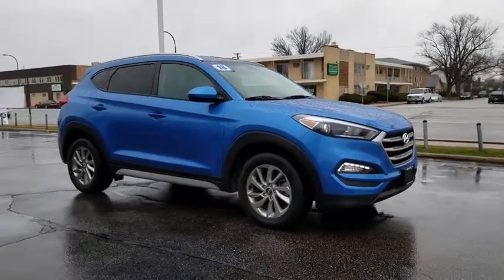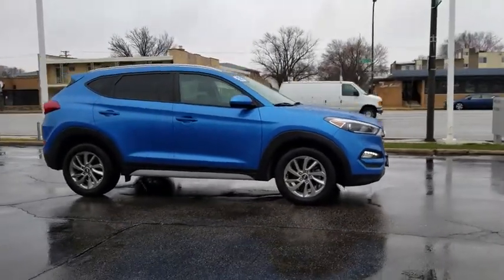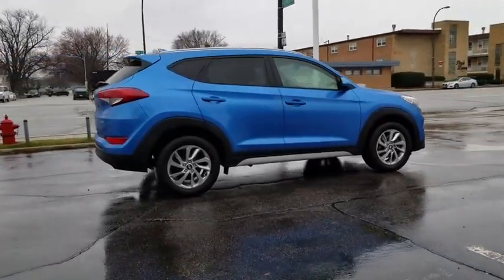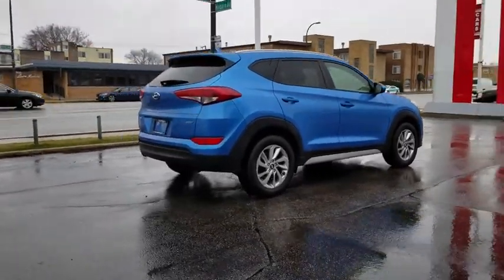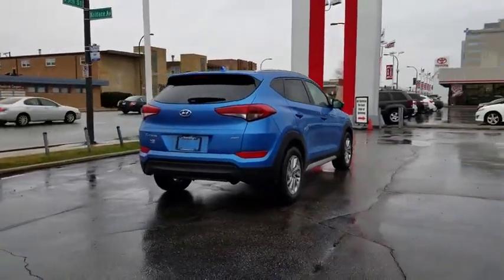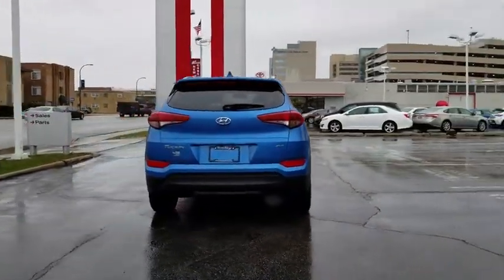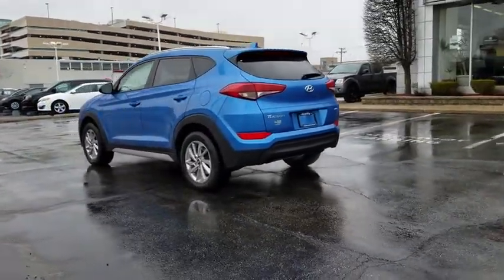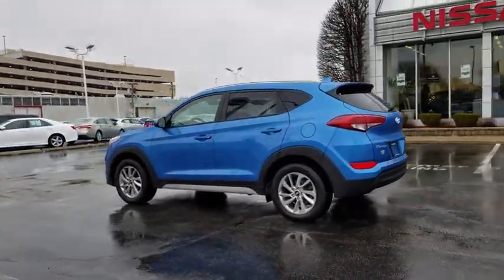2018 Hyundai Tucson Oak Lawn, Countryside, Chicago, Orland Park, Alsip, IL P5678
Caribbean Blue Used 2018 Hyundai Tucson available in Oak Lawn, Illinois at Kelly Nissan Oak Lawn. Servicing the Countryside, Chicago, Orland Park, Alsip, IL area.

4300 W. 95th Street

*One Owner | Rearview Camera | Heated Cloth Seating | Steering Wheel Audio | Bluetooth *Our incredible One Owner 2018 Hyundai Tucson SEL AWD in Caribbean Blue offers bold style, superior performance, and family-friendly comfort! Power comes from a 2.0 Liter 4 Cylinder that extends 164hp while perfectly paired with a 6 Speed Automatic transmission with Shiftronic for spirited performance. This All Wheel Drive combination delivers a confident ride and near 31mpg on the highway. Engineered and designed to inspire passion and excitement, our Hyundai Tucson SEL sports elegant contours, beautiful alloy wheels, and an interior that is spacious and refined.Inside our SEL, you'll feel as though it has been tailor-made to fit your needs with YES Essentials stain and odor-resistant heated cloth seats, privacy glass, a rearview camera, LCD instrument cluster display, and more. Find your tunes on the color touchscreen audio with available satellite radio and set your sights on your next adventure!Our Hyundai Tucson SEL has been meticulously designed with safety systems including anti-lock disc brakes, stability and traction control, active front head restraints, front side airbags, and side curtain airbags. Delivering head-turning good looks, efficiency, performance, and a wealth of amenities, our Hyundai Tucson is practically perfect! Kelly Nissan has one of Chicago's Largest New and Used car inventories to choose from. View our inventory